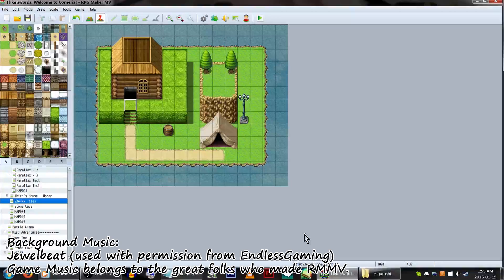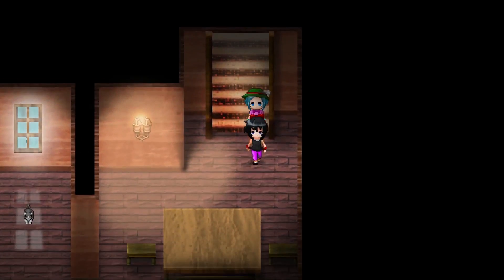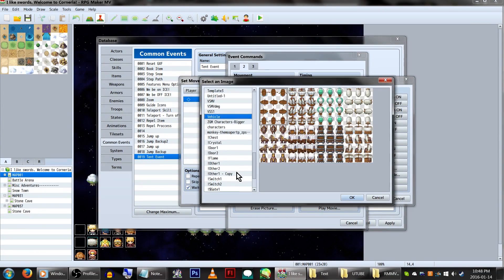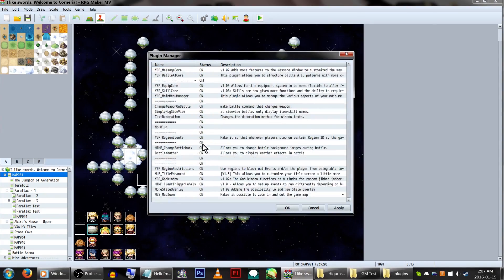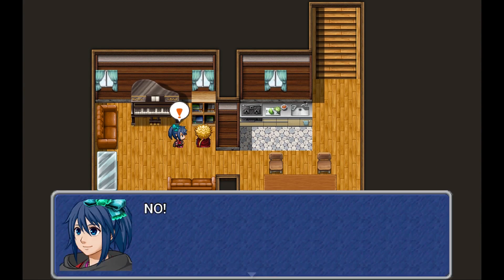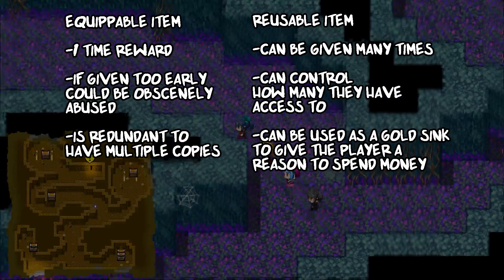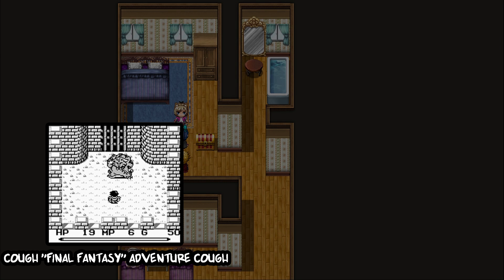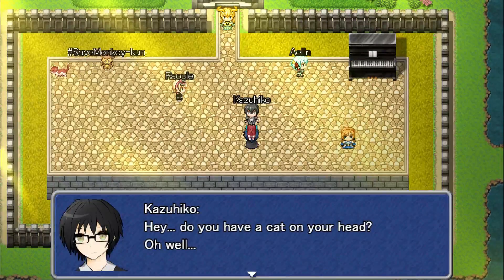RPG Maker MV Tutorial: Yet Another 10 More Epic Tips and Tricks!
I focused a bit more on game building in this one:P
NEW GM CHIBI MERCH

SUPER SPECIAL THANKS
NepTune
Raoule, Michael Grey, Monkey-kun:P